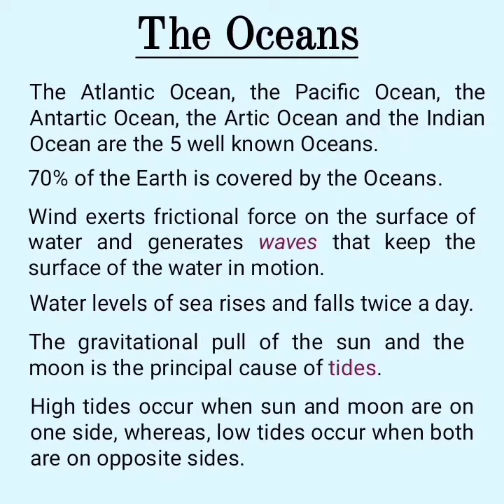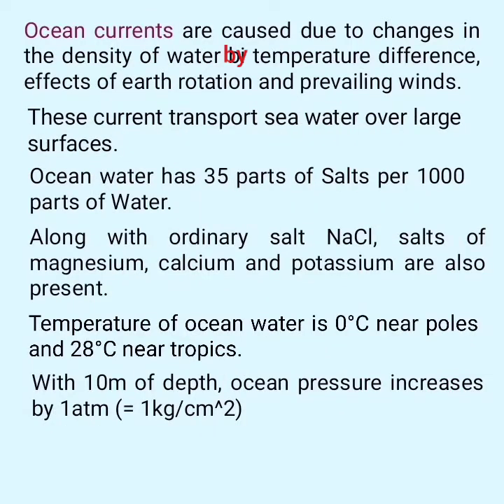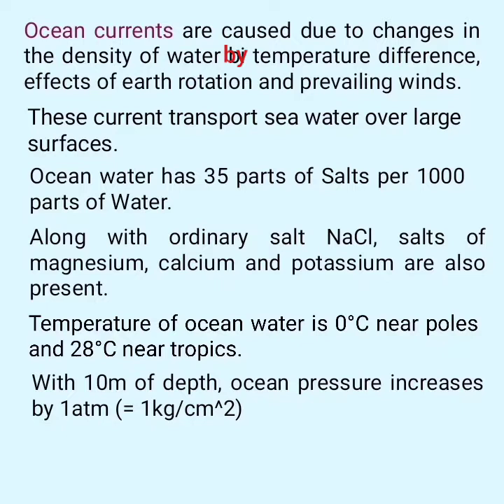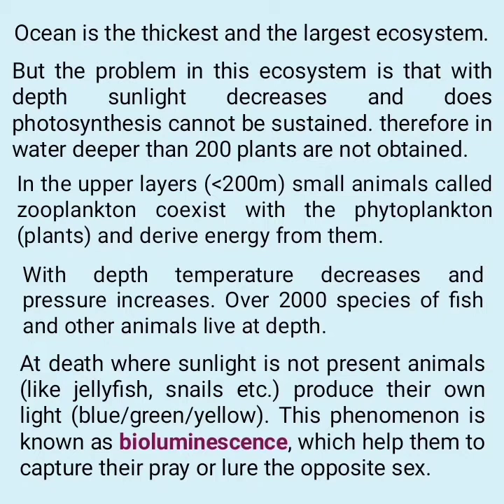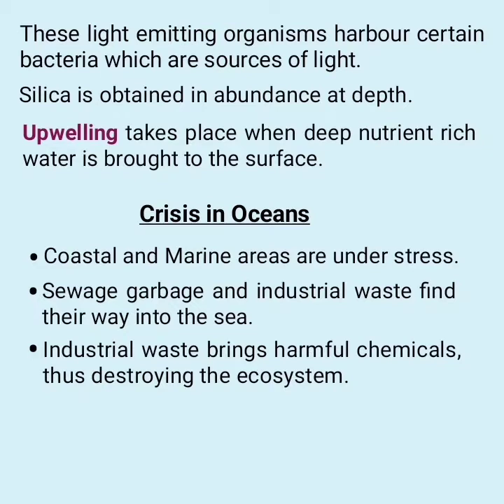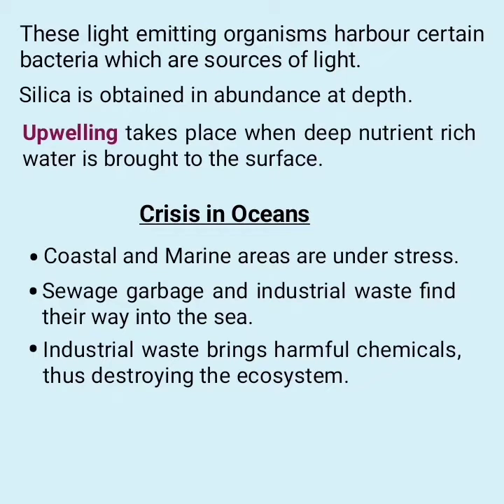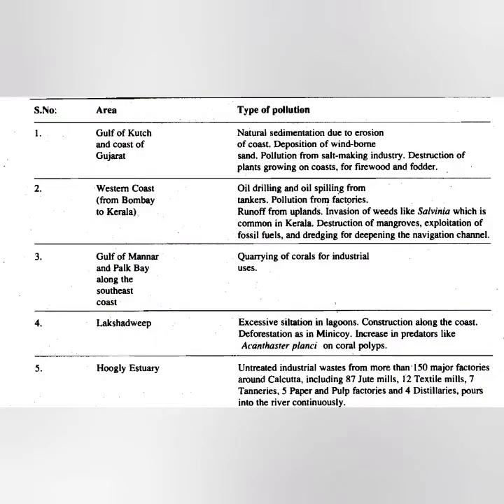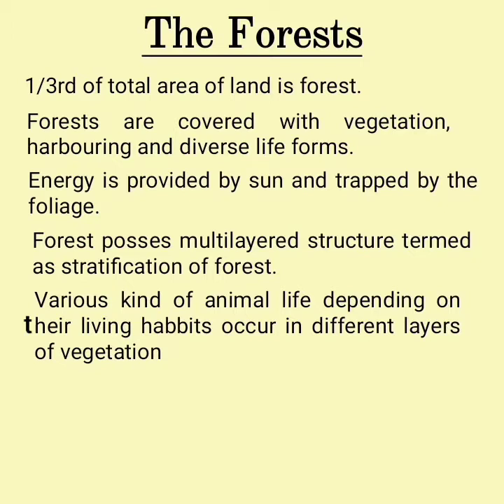FST-01 15) Components of Ecosystem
Trust me I have covered every important point with the MCQ point of view.

👆But Click This Link👆